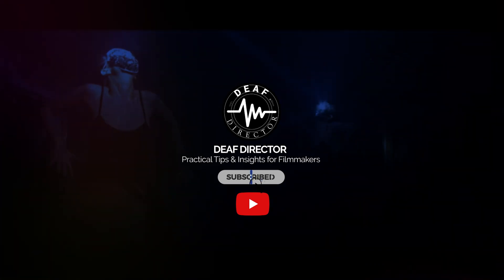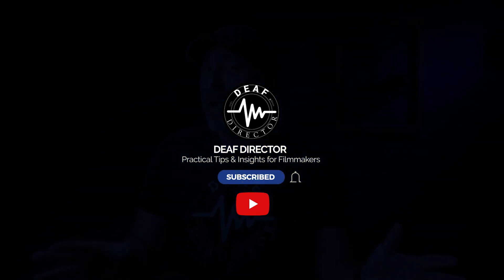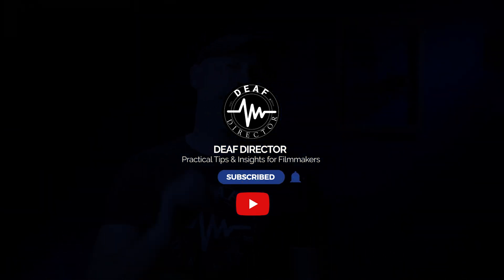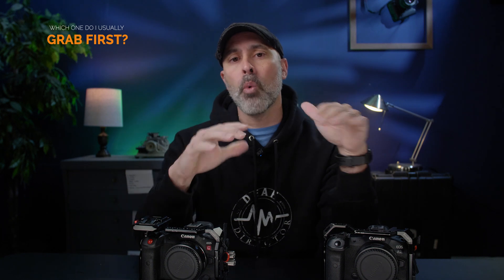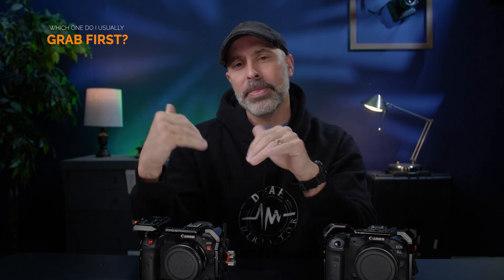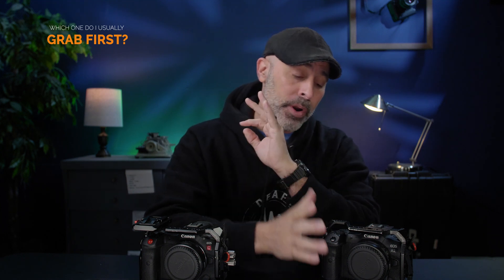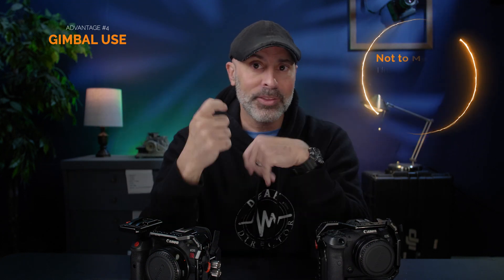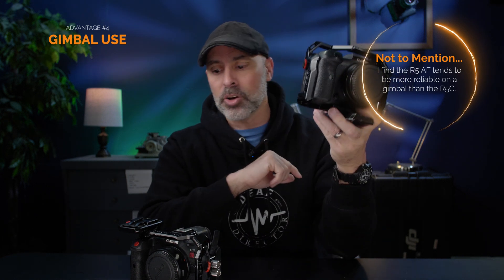I own both the Canon R5 & R5C. Which one do I grab more, and why?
Which mirrorless camera ends up getting used more and why?

CHAPTERS
0:00 Mirrorless Champions
0:33 Different Niches
1:10 Which Do I Grab First
1:57 A Note on Image Quality
3:39 Advantage #1
4:57 Advantage #2
7:02 Advantage #3
 7:58 Advantage #4
10:23 Advantage #5
12:01 Advantage #6
12:56 Times where the R5C Wins